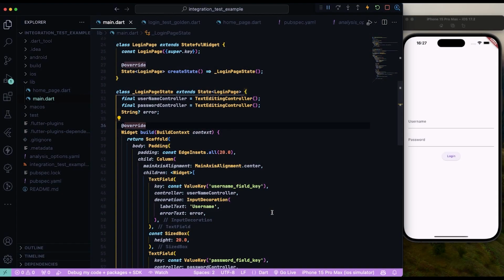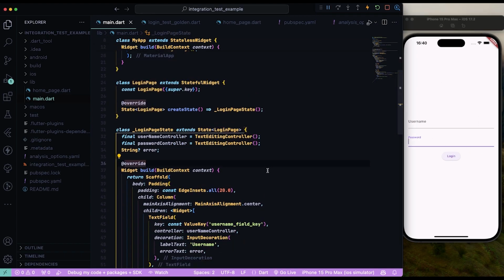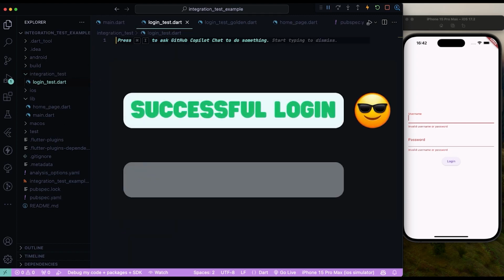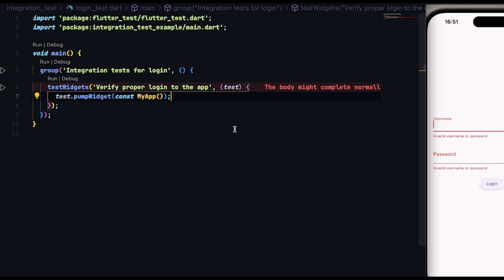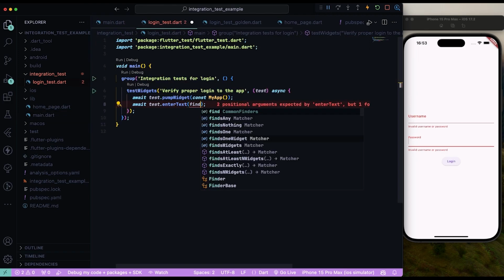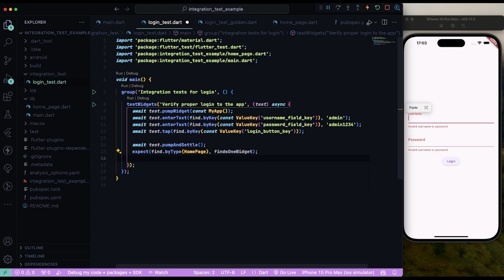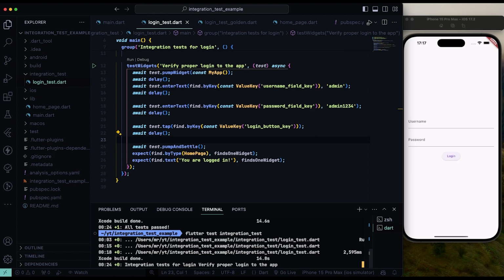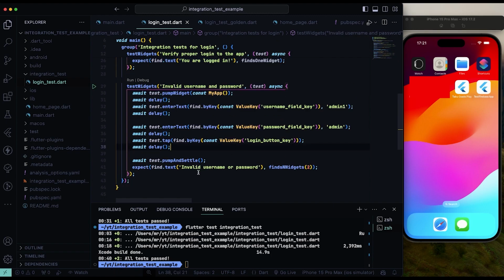Get Integration Testing Skill Now!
00:00 - Overview of the main file structure in the Flutter app
01:28 - Creating integration tests for successful and incorrect login scenarios
02:50 - Writing integration tests for Flutter apps
04:11 - Integration testing of widget and input
05:32 - Writing integration test for login functionality
06:47 - Integration testing helps find correct string errors on the screen
08:09 - Writing integration tests can help cover critical paths in the application